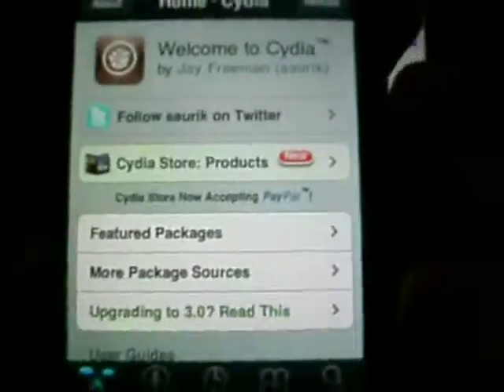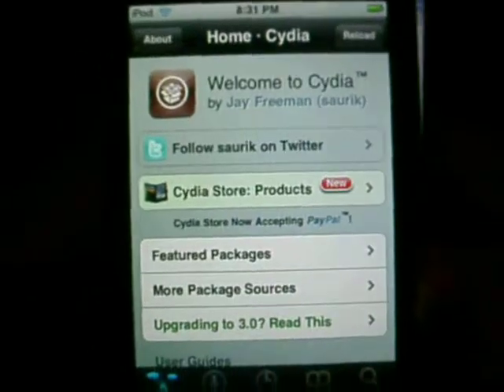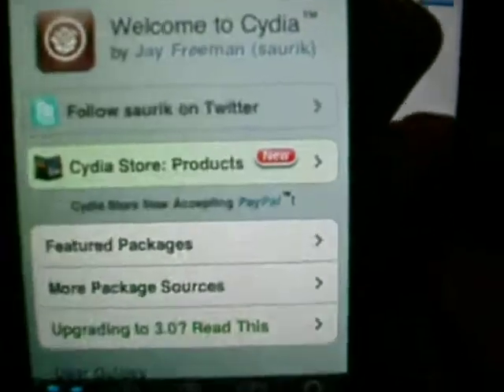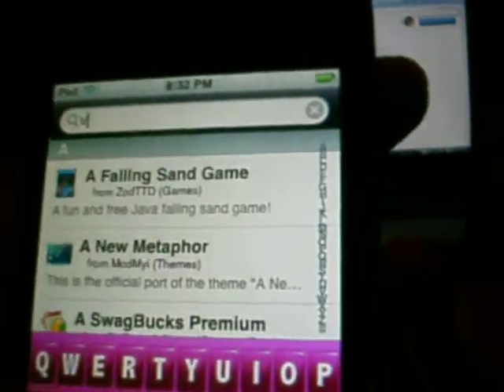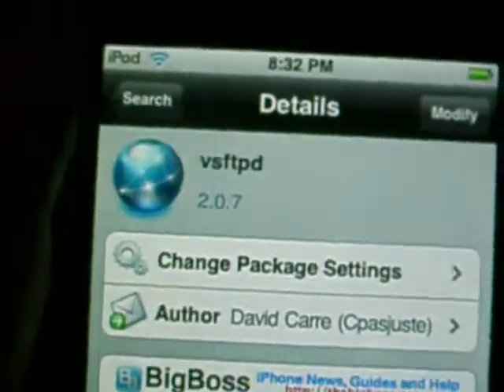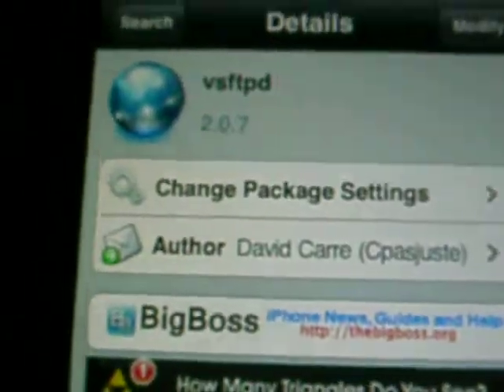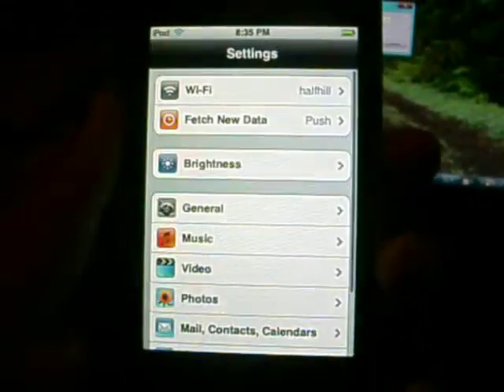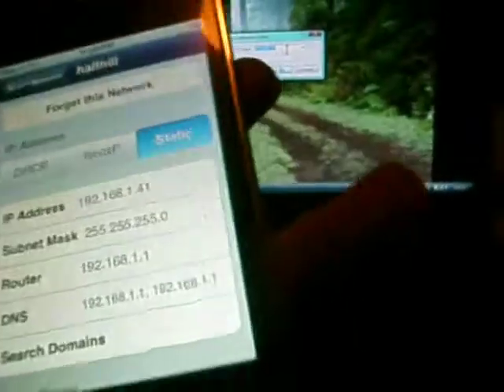how to access and control your ipod touch or iphone from your computer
this is how you access your ipod touch from your computer this i sa very fun and cool thing to do i enjoy it very much. You only need a jailbroken ipod and wifi networks and need to download 2 things from cydia and one thing off the computer other than that its very simple and easy!! Please comment.